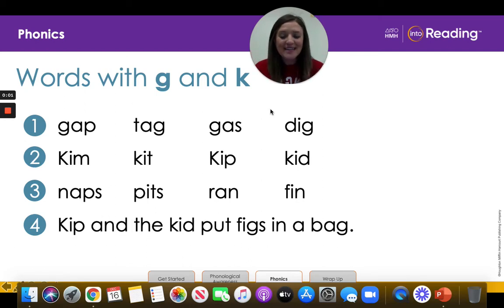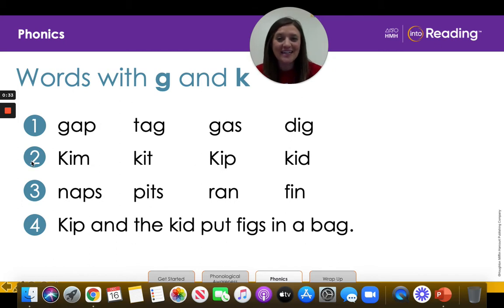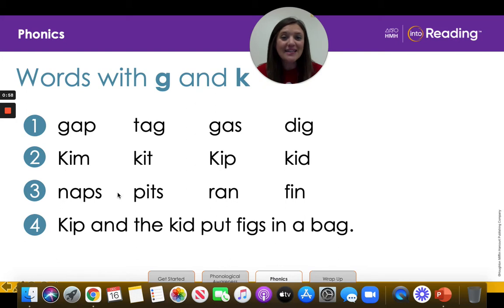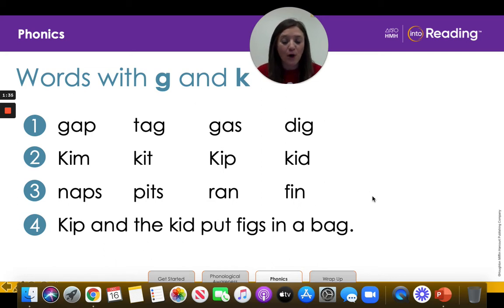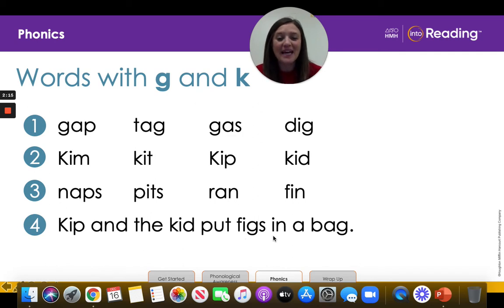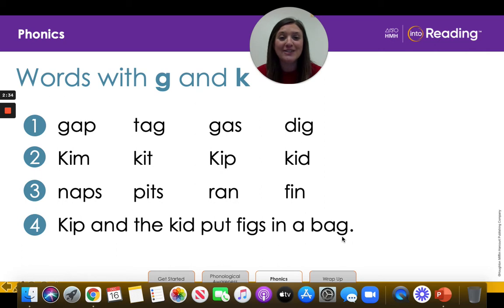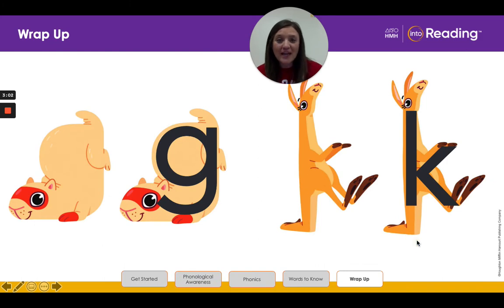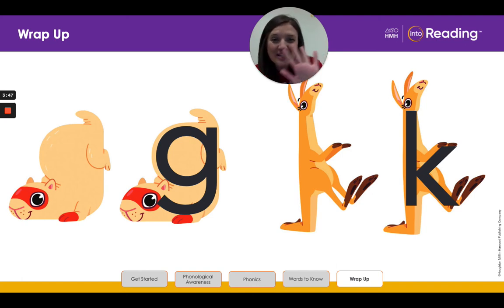Blending and reading words with Gg and Kk